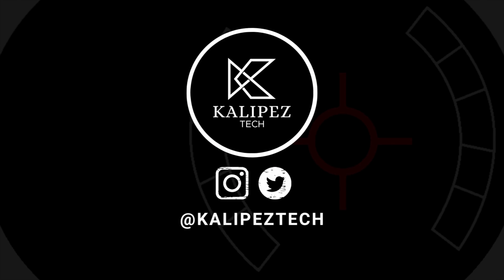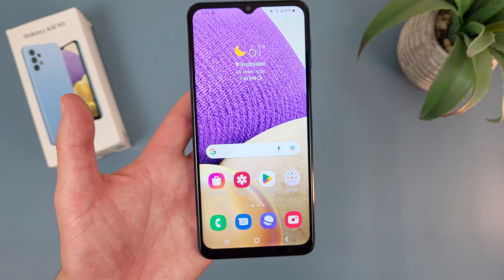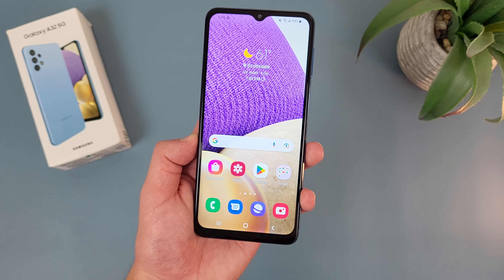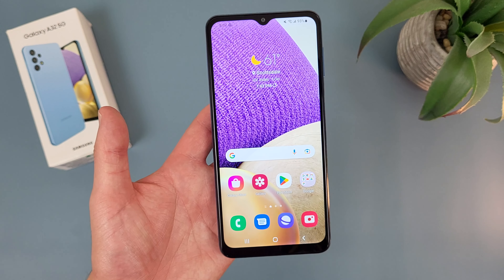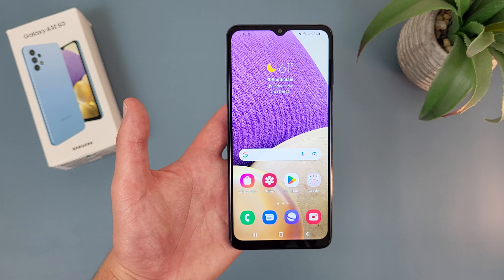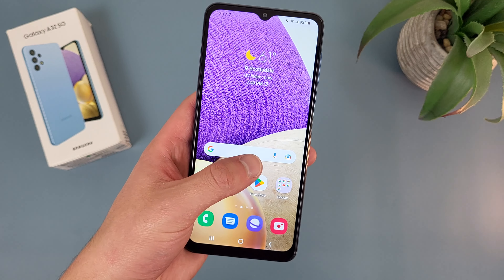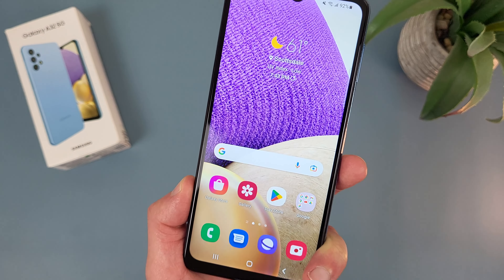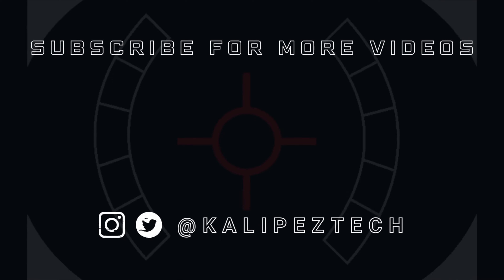Samsung Galaxy A32 5G in Late 2022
📦 Product links!
Samsung Galaxy A32 5G (Amazon)

↘️ Learn more about this phone:
Samsung Galaxy A32 5G

❇️CURRENT DEALS
💰Carrier deals:

0:00 Introduction
0:24 Display
2:04 Storage
2:51 Screen locks
3:16 Cameras
4:19 Performance
5:02 Benchmark scores
5:27 Battery
6:06 NFC
6:13 Conclusion